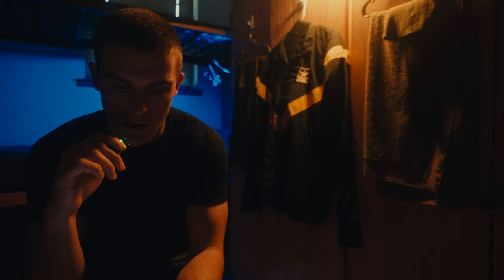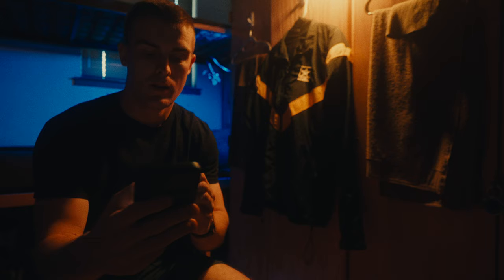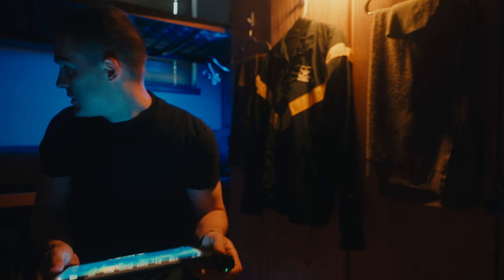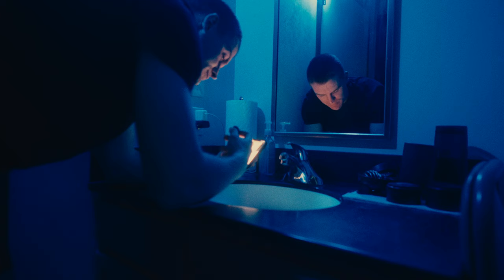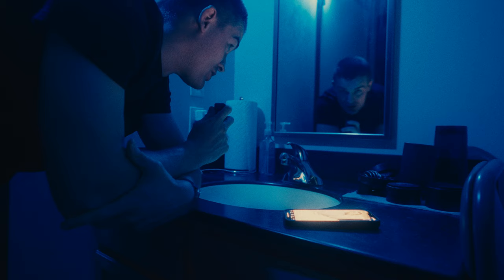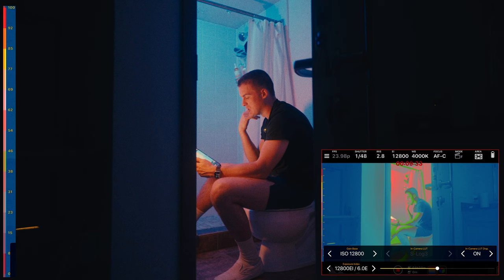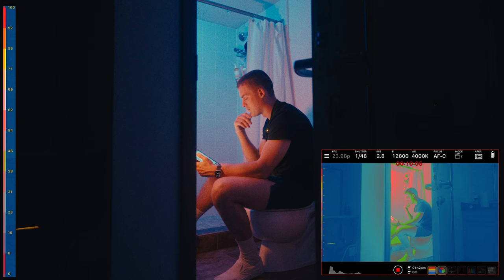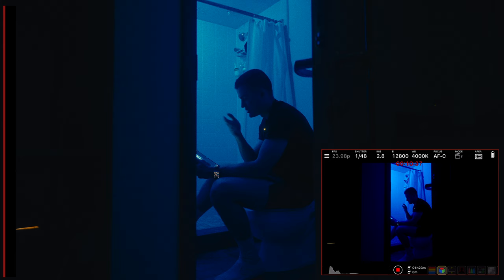How I Shoot Cinematic Footage in U.S. Army Barracks | Ep. 1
In this video, I take you through the live thought process of creating different looks and moods as I practice framing, composition, lighting and overall cinematography in my blank canvas of a U.S. Army barracks room. I figured starting a 'Behind-The-Scenes' style video format would be encouraging and potentially informative as you get to join in on the rookie learning experience live as it develops.

May my gifts, talents and abilities glorify the God of Creation that gave them to me.

If you enjoy what I create, praise Him not me.

HalleluYah!

Equipment:
Sony FX3
Sony 16-35mm G Master 2.8
Tiffen 1/4 Pro Mist
2 Ulanzi I-Lights
Monitor+ (Live-Monitoring App on the iPad)